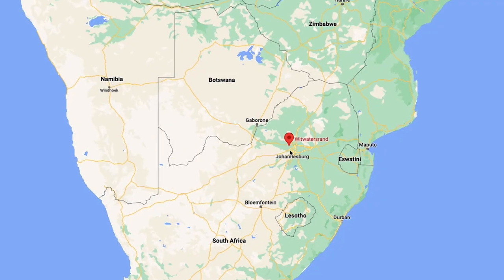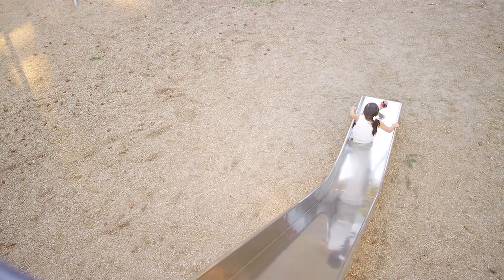Unlocking the Secrets of South African Currency - Your Guide to the ZAR!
Follow On The R_Lwando on Instagram for behind the scenes and extra content